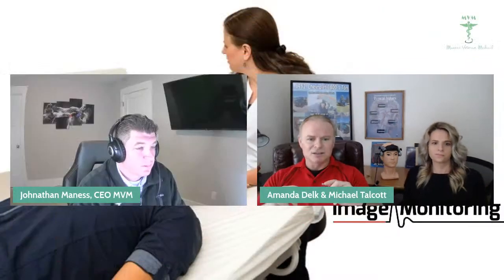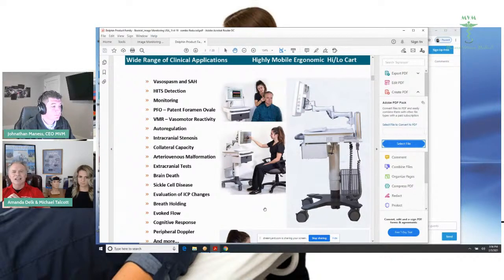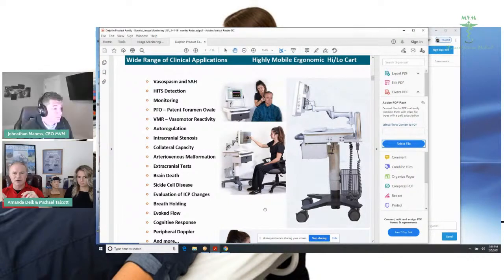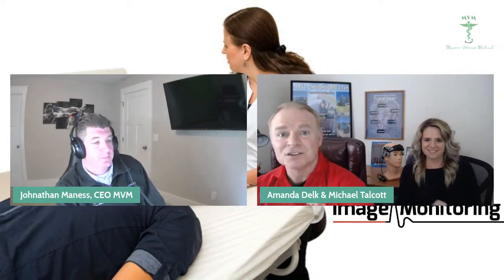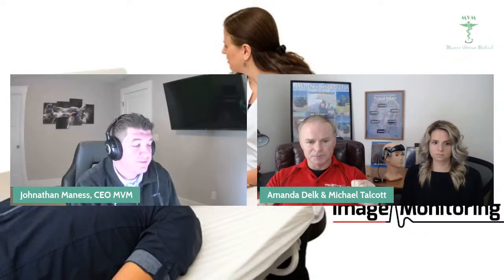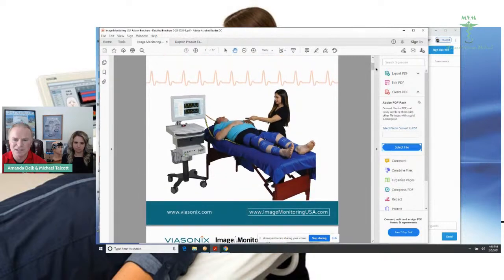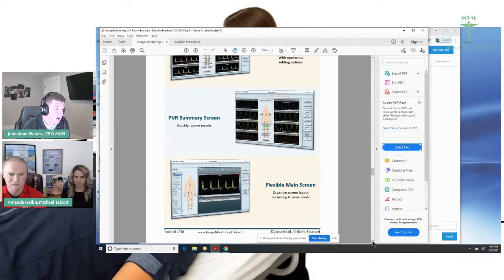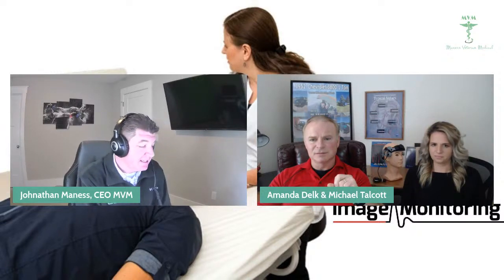Image Monitoring USA Demonstration the1legbandit LinkedIn Livestream (2/5/21)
Maness Veteran Medical is Image Monitoring USA's Official SDVOSB for the VA and DOD and we are so very excited to share this TECHNOLOGY with the world!
Special Guest
MR Michael Talcott Vice President
and MS Amanda Delk Sales

Transcranial Doppler &
Physiologic Vascular Testing Systems

Falcon PRO and Falcon Quad PV Testing Systems
Dolphin IQ and Dolphin 4D TCD Testing Systems

Please reach out to MVM with any questions or further demonstration request.